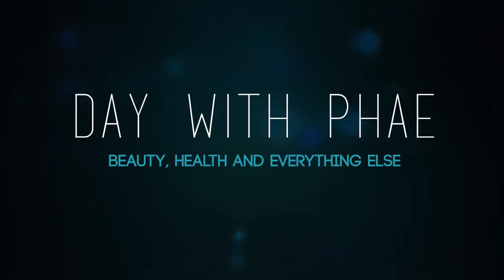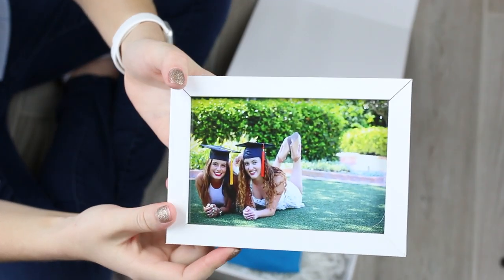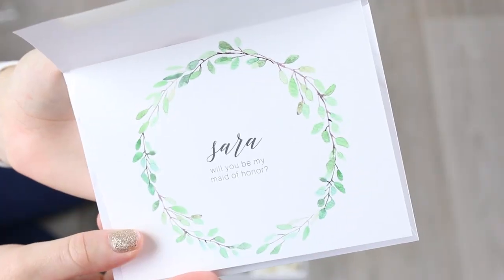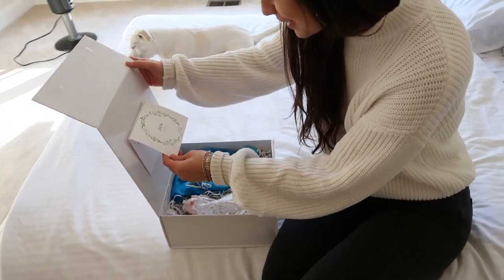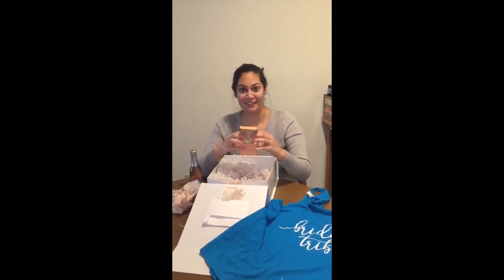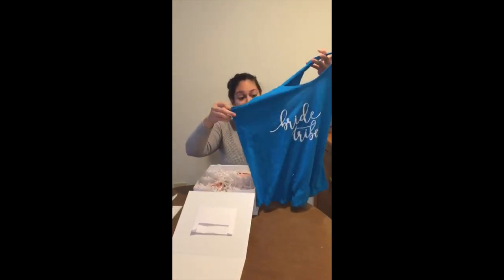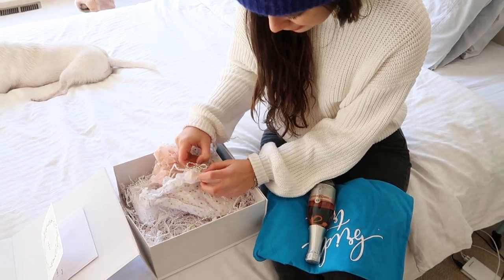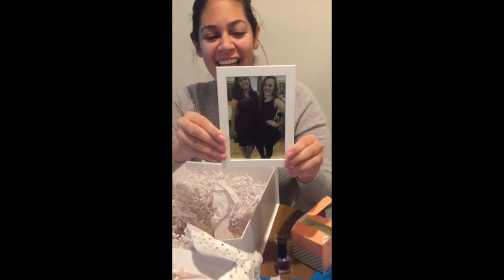DIY Bridesmaids Proposal Boxes | HOW TO | Bridesmaids Proposal Unboxing!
↓READ MORE ↓

This video is about making your own Bridesmaids Proposal Boxes! I had a lot of fun with this one and I wanted to make these boxes special since these ladies mean a lot to me. Hopefully you enjoy!

LAYOUT:

(00:05): DIY Bridesmaids Proposal Box

(01:47): Bridesmaids Proposal Unboxing Reaction!

Crinkle Paper

Will You Be My Maid of Honor / Will You Be My Bridesmaid Cards?

Different Models of iPhone